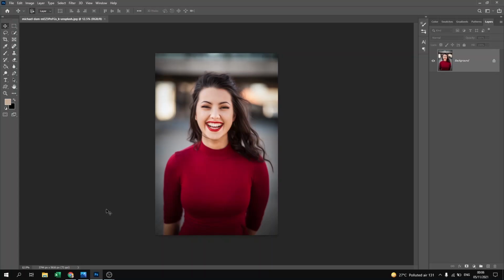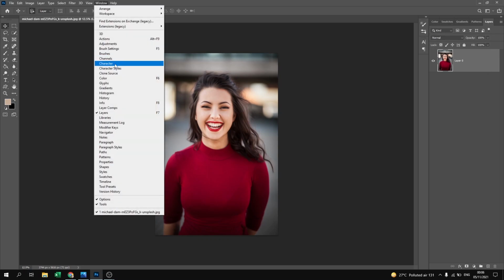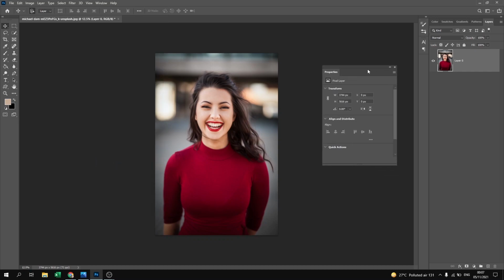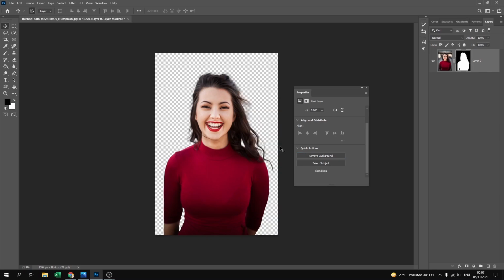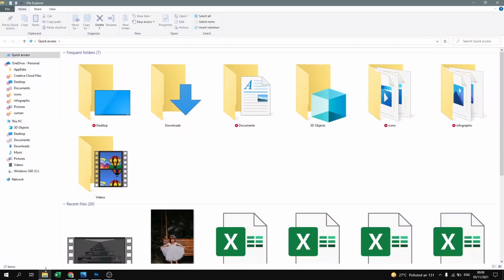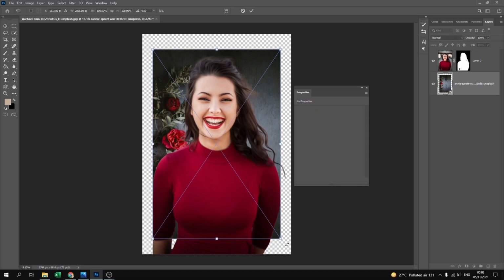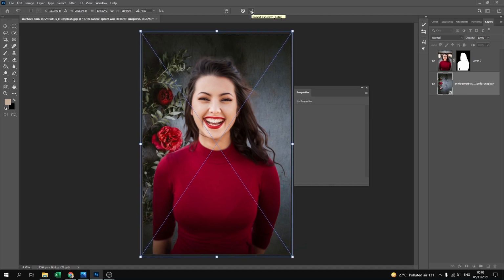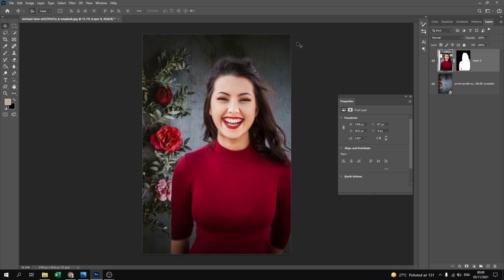Remove And Add New Background in adobe photoshop cc in 1 mintue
In this video you will learn to Remove Background And add new background to a photo In photoshop cc In just 1 Minute.  If you find it helpful make sure you

For any doubt ask us in comment section below. 👇
For any suggestions tell us in comment section below.

photoshop 6, adobe photoshop lightroom 6, psd online, photo retouching services, photoshop ipad, photoshop cs2, photoshop services,